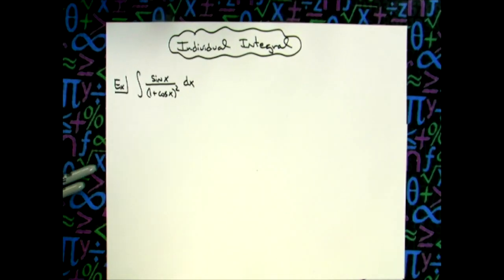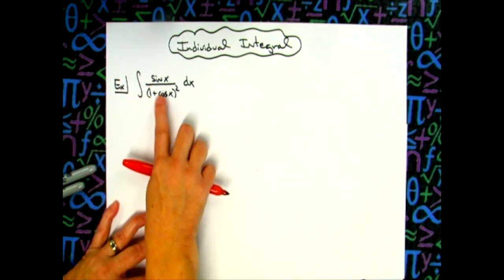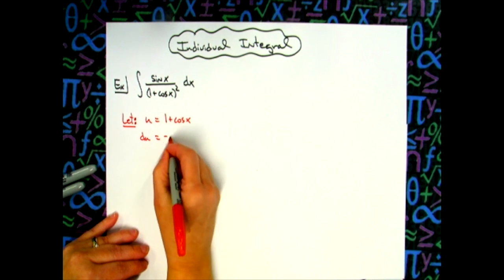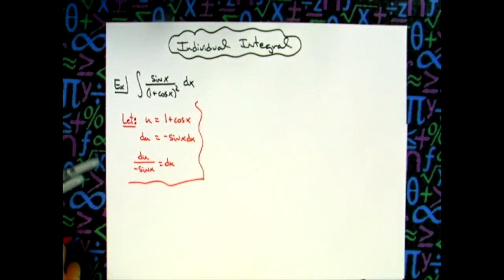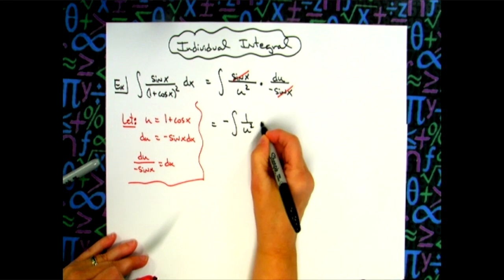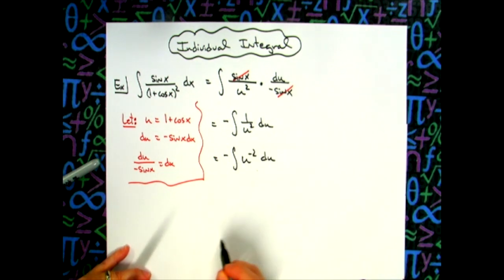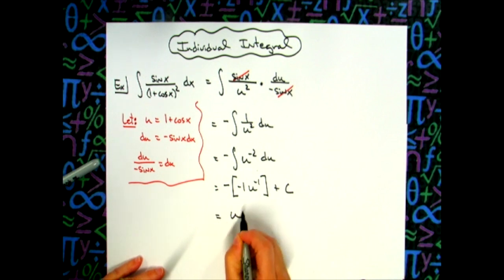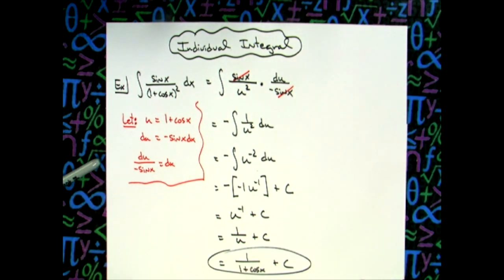Integral of sin x/(1+cos x)^2 ❖ Calculus 1 ❖ U-Substitution ❖ Trig Integrals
This video goes through the integral of sin x/(1+cos x)^2.  This is a typical u-substitution integral using a trig function which would typically be found in a calculus 1 class.